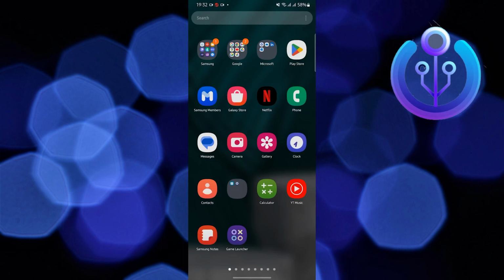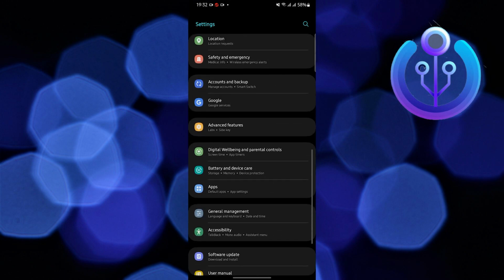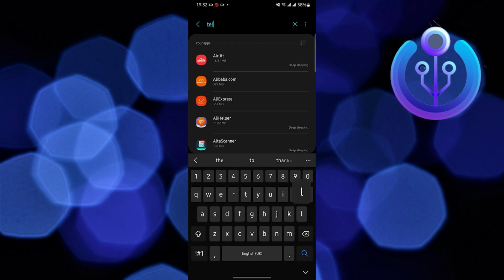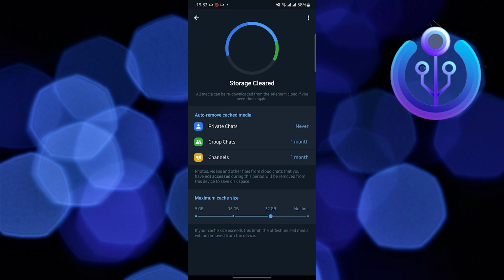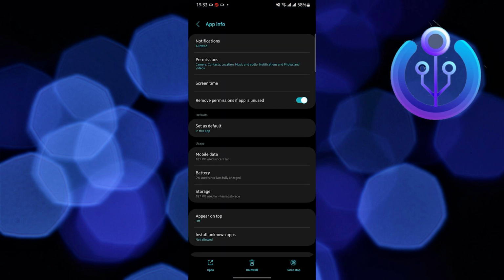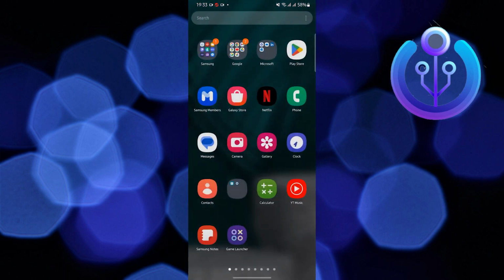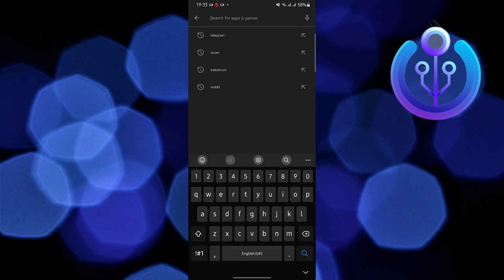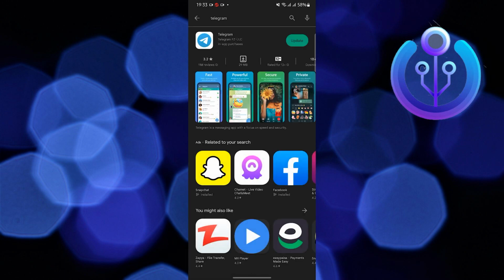How to Fix Telegram Download Problem (2023)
In this tutorial, you will learn How to Fix Telegram Download Problem in easy steps by following this super helpful tutorial to get a solution to your problem!!